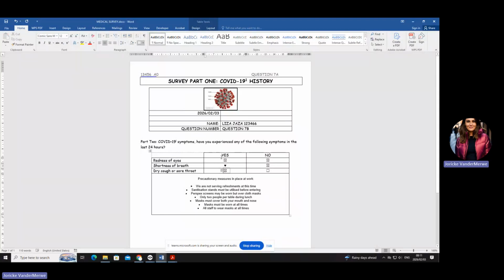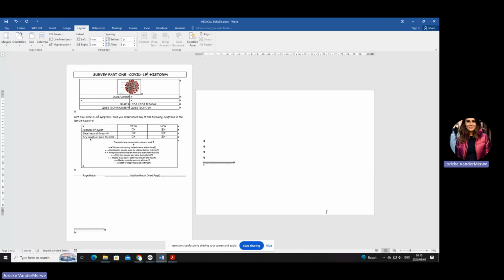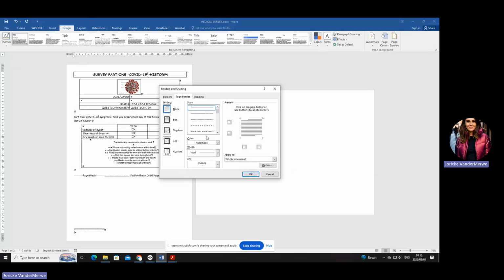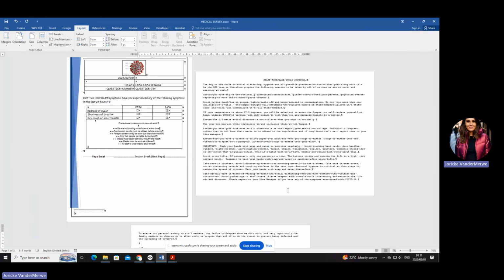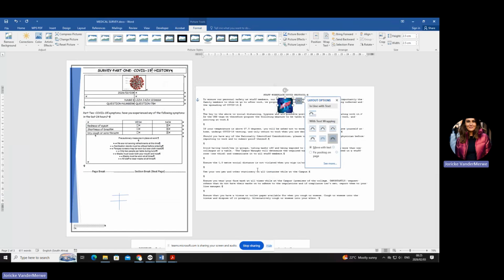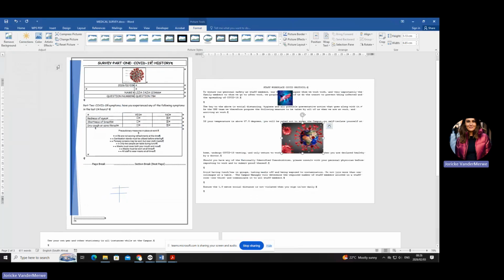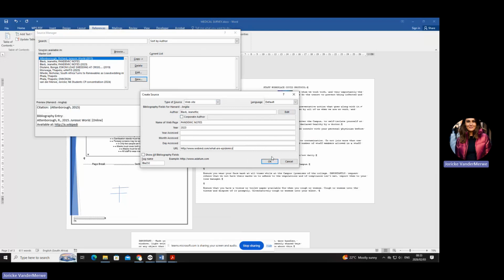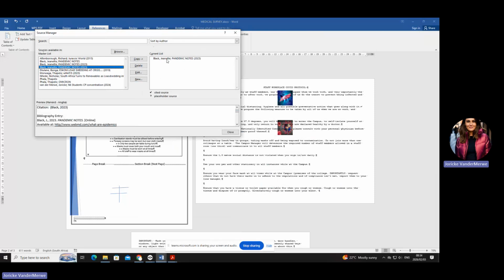CP N6 Q7B May 2024